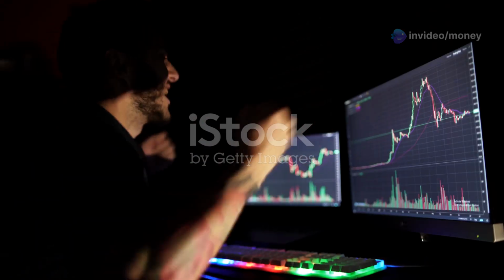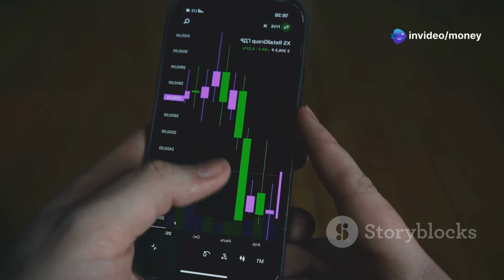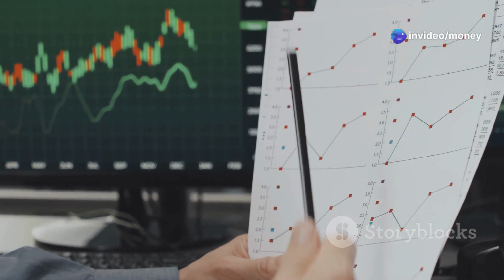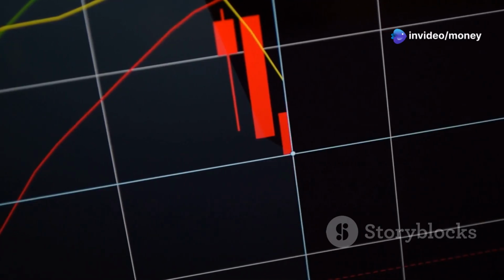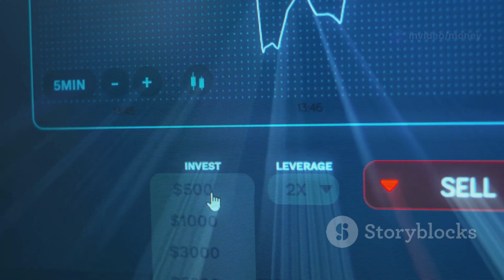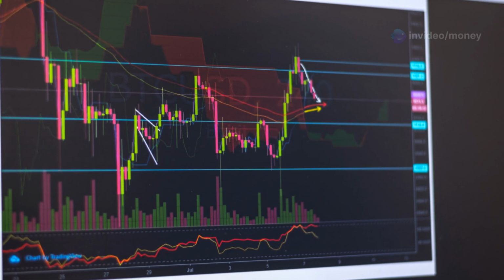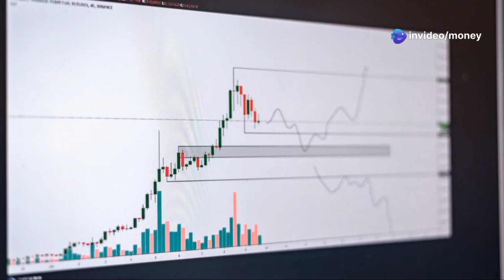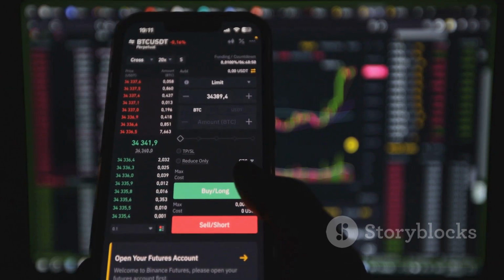Trend Indicators A Trader's Guide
Unlock the secrets to successful trading with our comprehensive guide on trend indicators! In "Mastering Trend Indicators: A Trader's Guide," we delve into essential tools like Moving Averages (SMA, EMA, WMA), MACD, Parabolic SAR, and more. Learn how these trend-following indicators can help you identify market direction effectively and enhance your trading strategies. Whether you're a beginner or a seasoned trader, this video will equip you with the knowledge to navigate the markets confidently.

OUTLINE:

00:00:00 Mastering Trend Indicators - Your Guide to Trading Success!
00:00:53 Moving Averages - Smoothing Out the Noise
00:03:03 MACD - Unlocking the Power of Momentum
00:04:53 Parabolic SAR - Riding the Waves of Price Action
00:06:34 Average Directional Index (ADX) - Measuring the Strength of the Trend
00:08:11 Ichimoku Cloud - Navigating the Market with Confidence
00:10:21 SuperTrend Indicator - Supercharge Your Trading Strategy
00:12:13 Level Up Your Trading Game